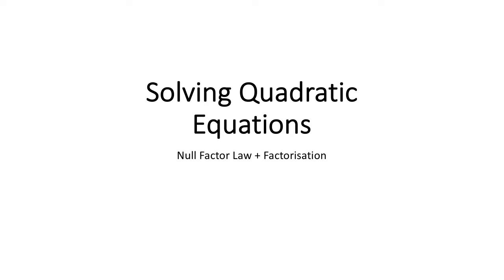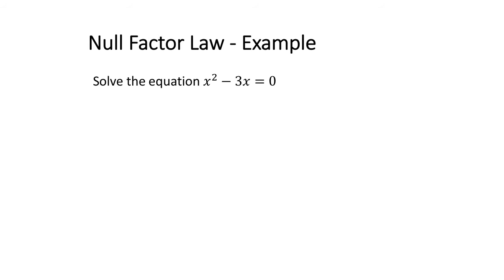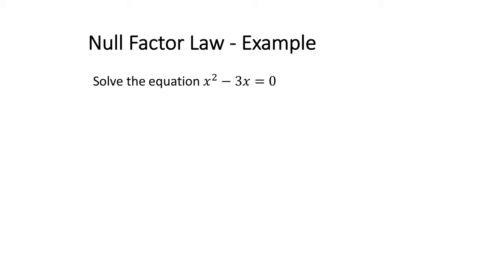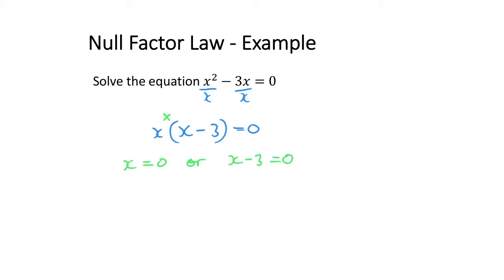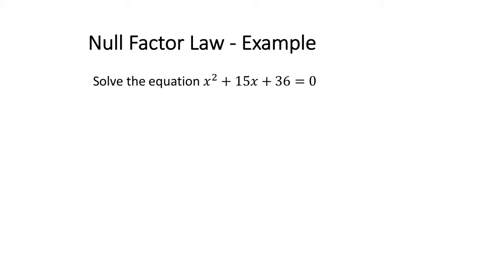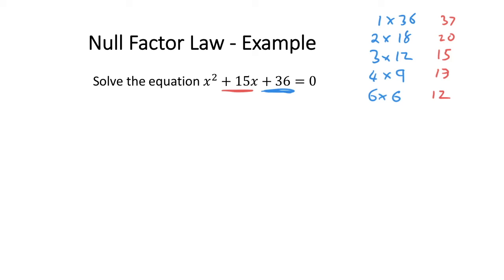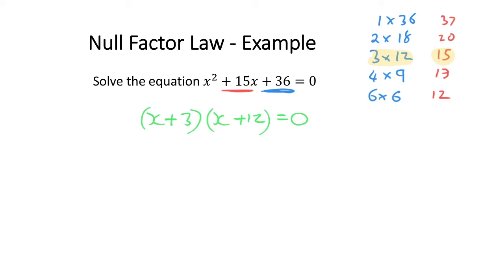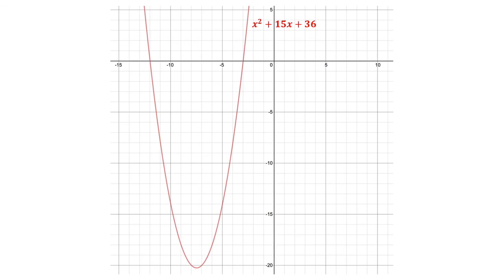Solving Quadratics Equations - Null Factor Law with Factorisation